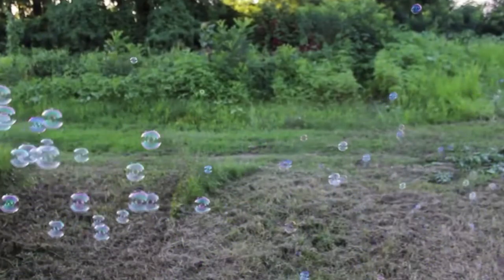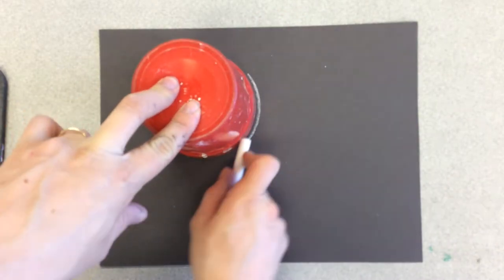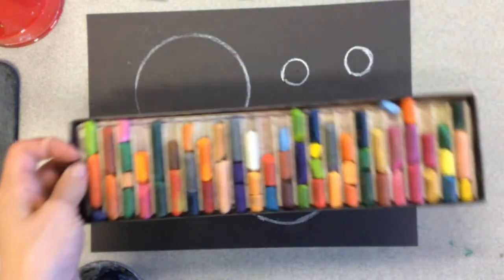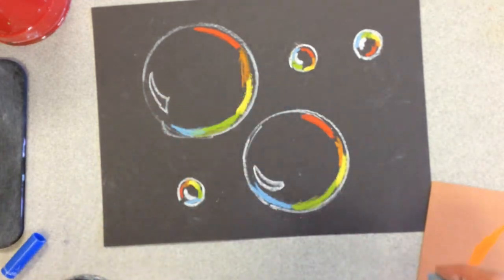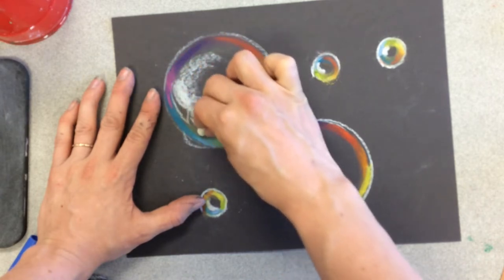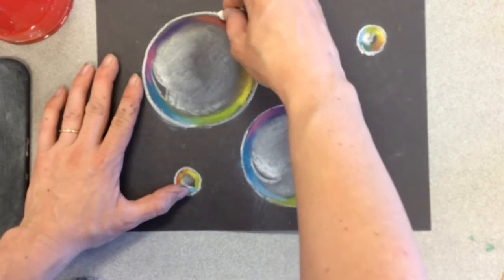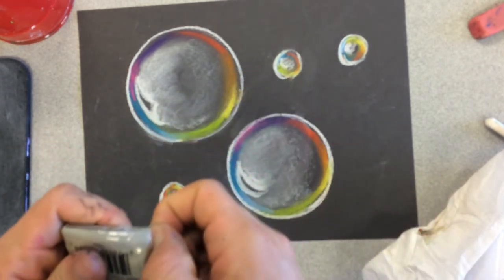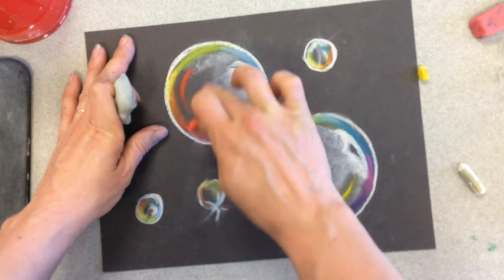Chalk Pastel Bubbles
How to draw a bubble with chalk pastel for Elementary level